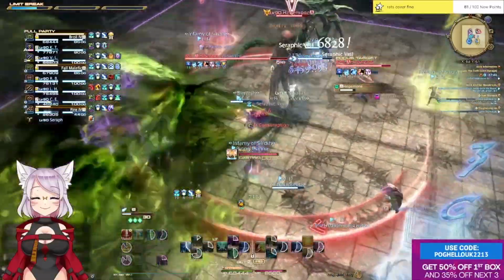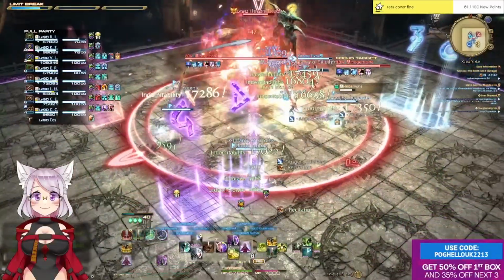P6S Full Uptime Strats Guide! FFXIV